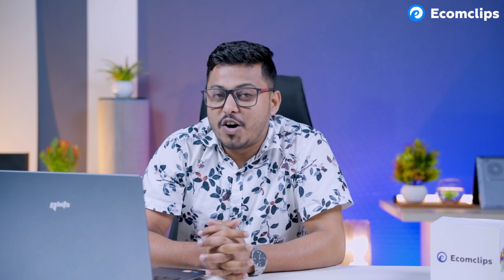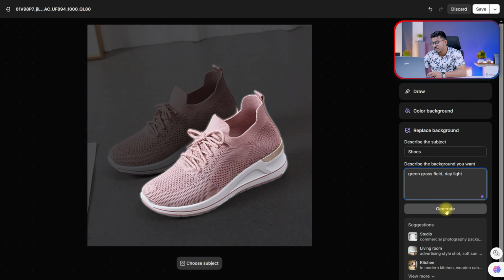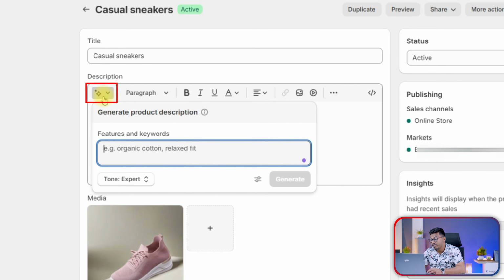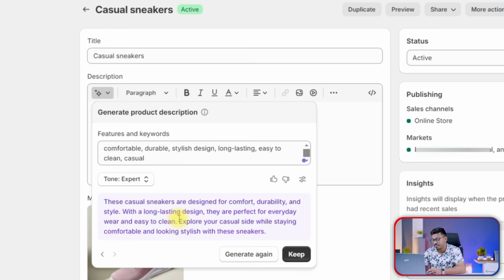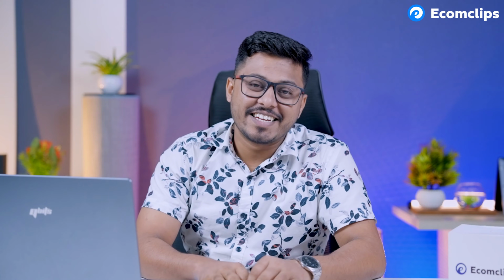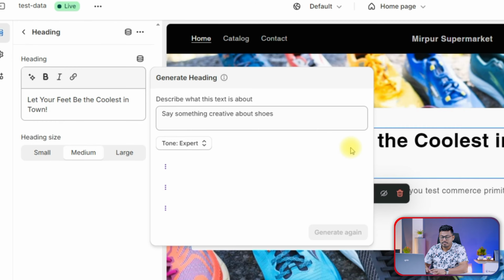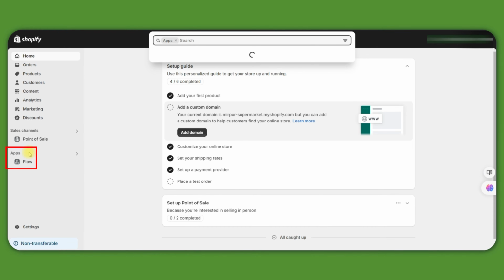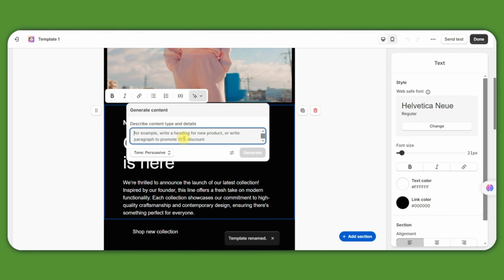Shopify Magic: Create Product Content & Edit Your Store with AI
Discover the power of Shopify Magic in this step-by-step tutorial! Learn how to use Shopify's AI tools to effortlessly build your store, create stunning product descriptions, edit themes, write emails, and even generate blog posts. Whether you're stuck with writer's block or looking to polish your content, Shopify Magic has got you covered. Watch till the end for the coolest tricks!

Produced by: Ecomclips
Video Editor: Rezowanul Hoque
Production Team: Ecomclips
Presenter: Sakhawat Rahman
Content: Ecomclips Team
Supervised by: Rumpa Ghosh
Camera: Zunaid Zaohar

Timestamps:

🔹 00:00 - Introduction
🔹 00:23 - How to find it
🔹 01:17 - Image Background
🔹 02:04 - Write Product description
🔹 03:07 - Theme Editor
🔹 03:44 - Write Email
🔹 04:46 - Write & Edit Blog Posts
🔹 05:17 - Outro